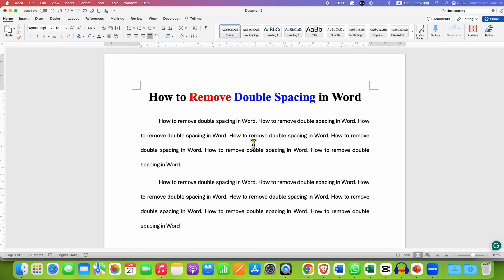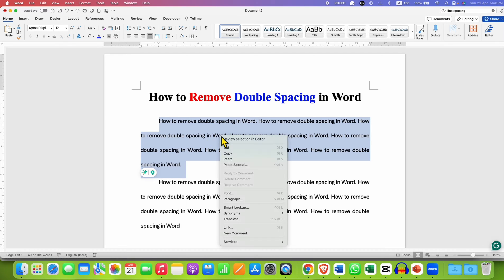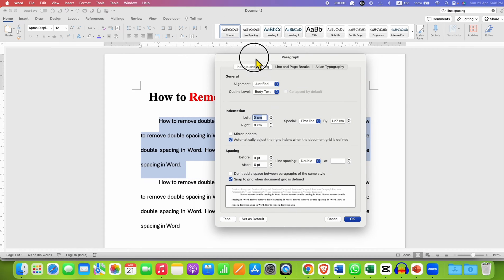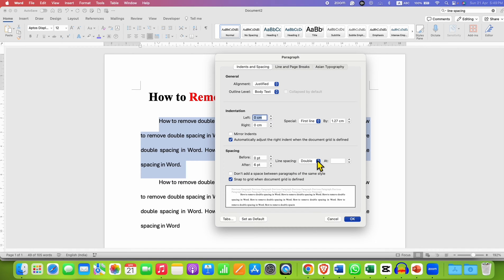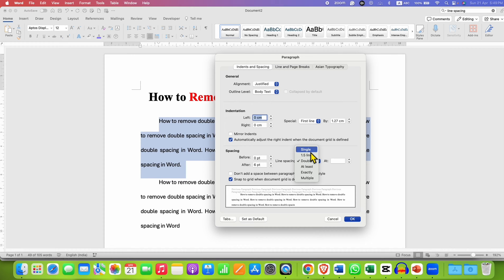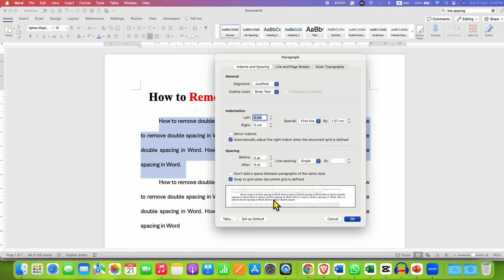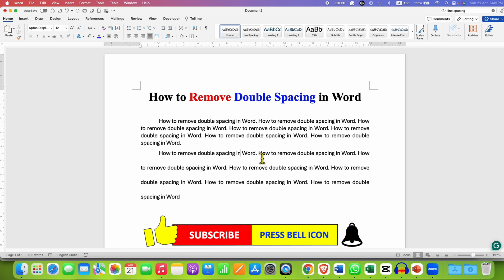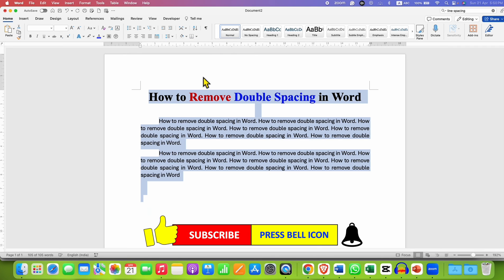How to Remove Double Spacing in Word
How to Remove Double Spacing in Word document between lines when pressing Enter in Microsoft Word paragraph-wise or from the entire document is shown in this tutorial video. Make use of the Paragraph option and under the Indent and Space next to spacing select the option single etc.